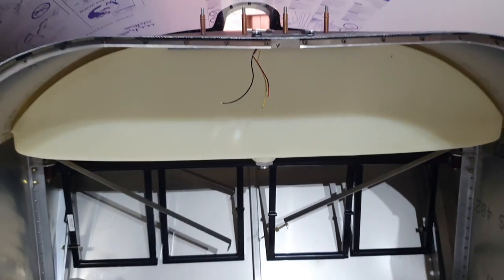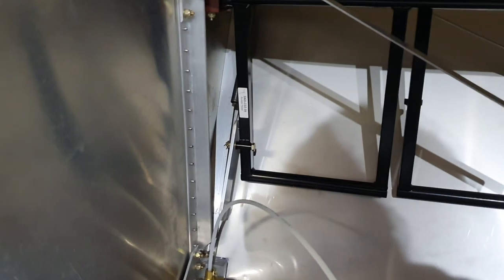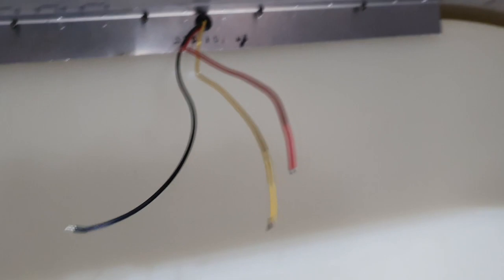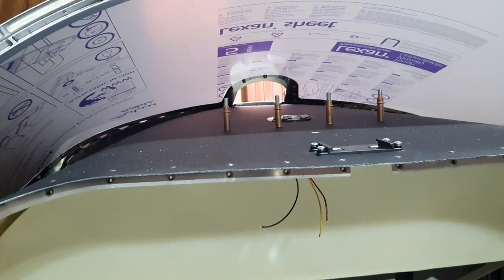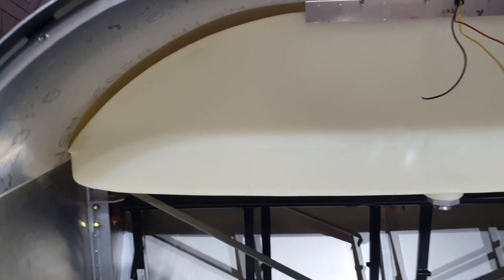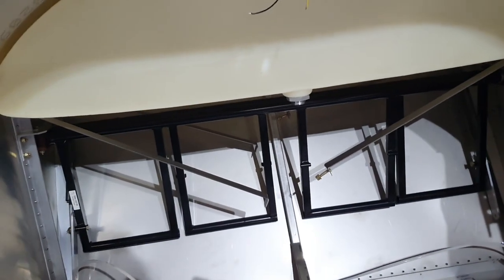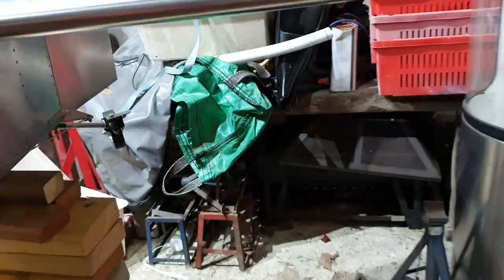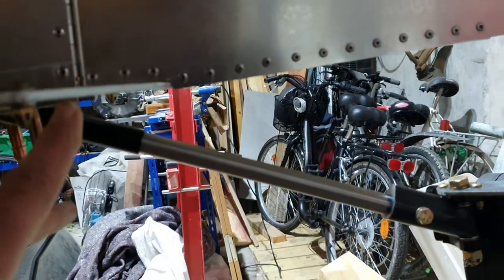Gavin's Sonex B Part 47 - Installing the fuel tank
Installing the fuel tank